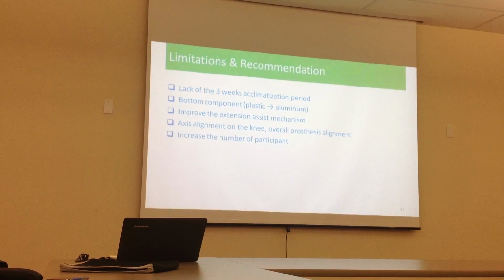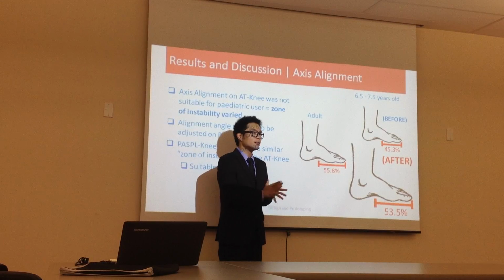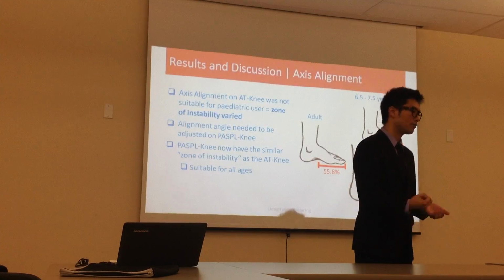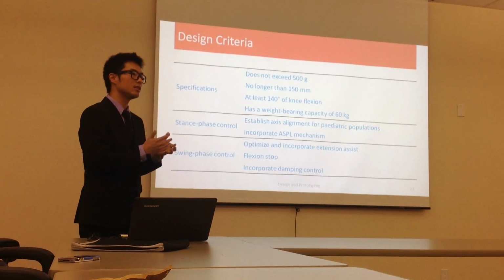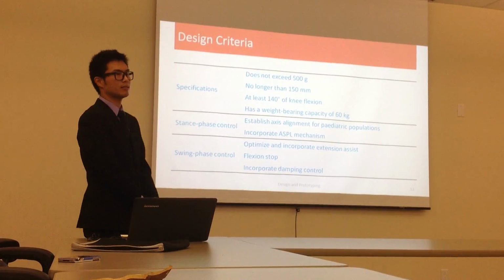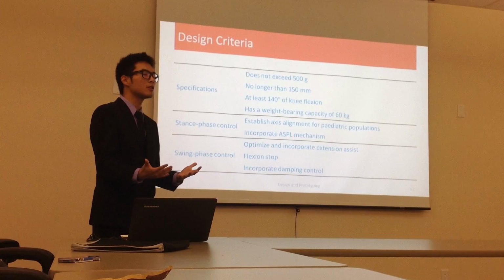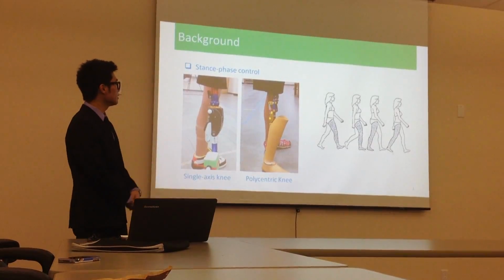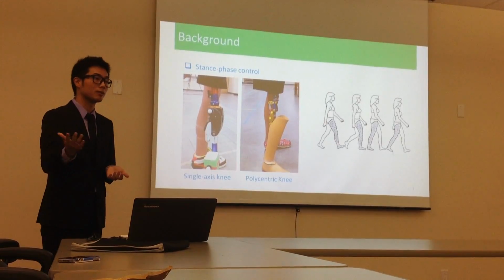MHSc Thesis Defence Q & A | Children Automatic Stance Phase Control Knee (CASPL Knee) | Calvin Ngan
The objectives of this study were to adopt the automatic stance-phase lock (ASPL) technology to a paediatric prosthetic knee, optimize and incorporate the extension assist to the proposed design, structurally and clinically validate the prototype of the knee in a structural testing and single subject pilot study, and use a questionnaire to evaluate its efficacy. Biomechanical models were used to analyze the gait characteristics of the participant with the proposed knee, as well as the conventional knee joint used by the participant in the clinical pilot study. A questionnaire pertaining to the functions and characteristics of the proposed knee joint was administered to the participant. The results of the clinical study indicated that the stance phase performance of the proposed knee joint is comparable to the conventional knee joint. Questionnaire results revealed participant was very confident with the design, and was able to participate in many activities such as running, playing dodge ball, and swimming.